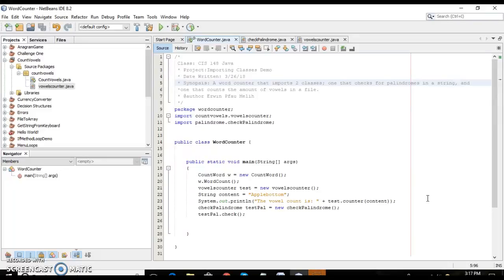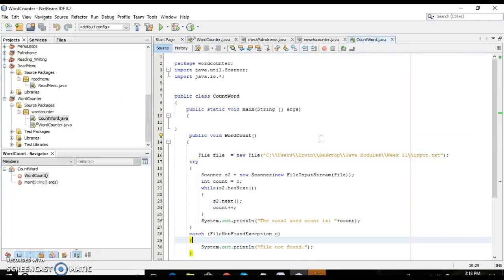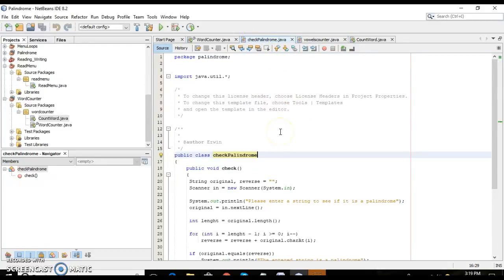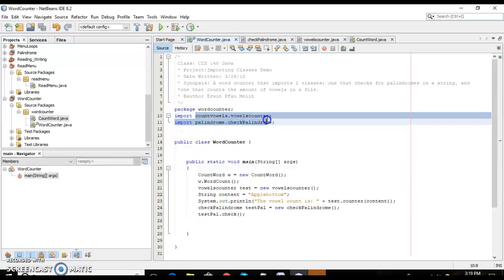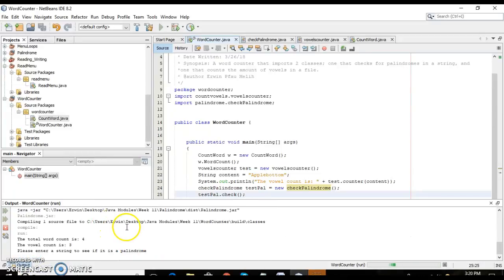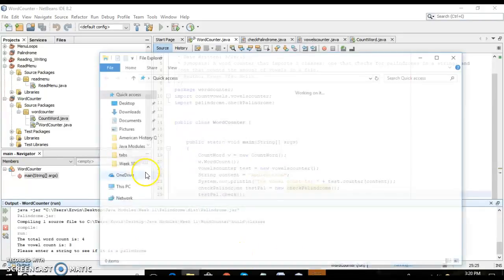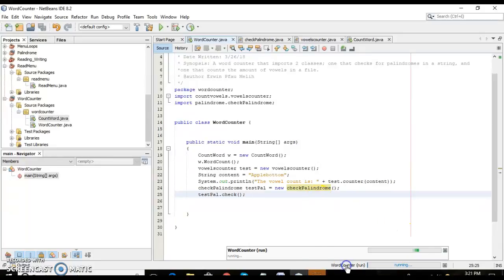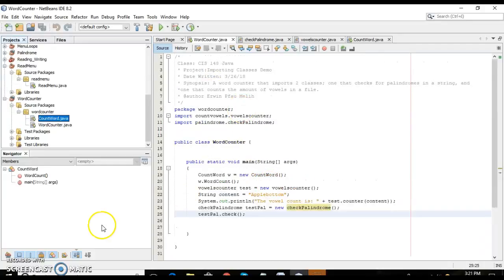Java Week 11